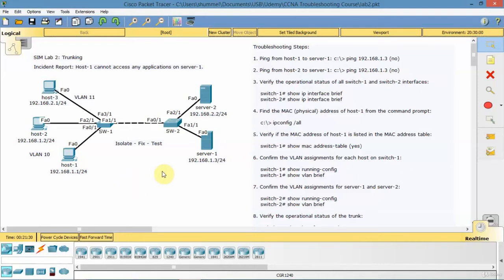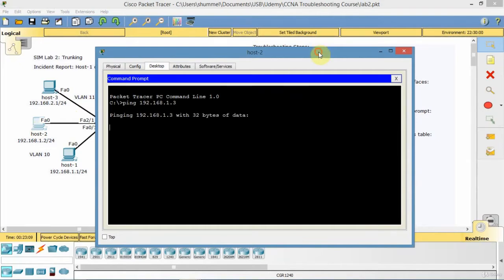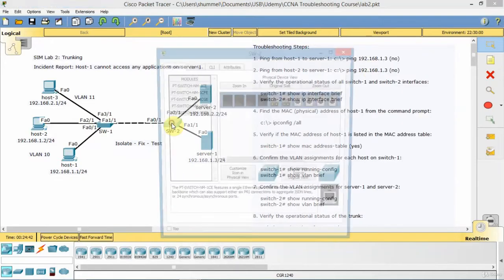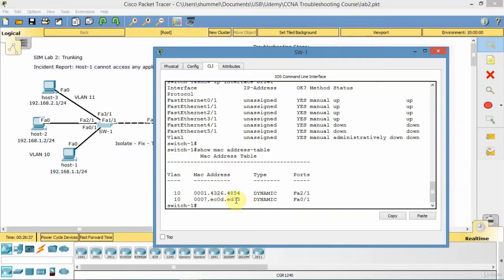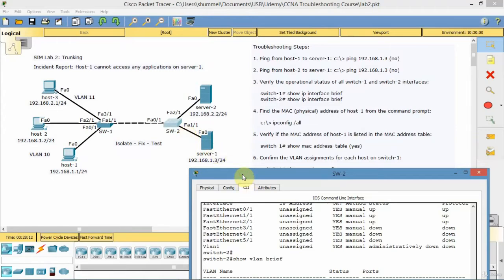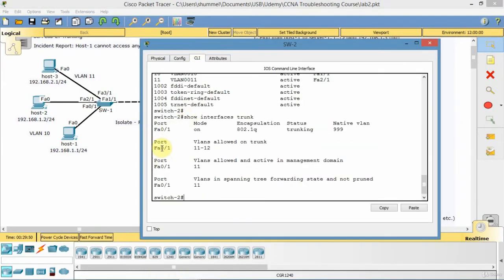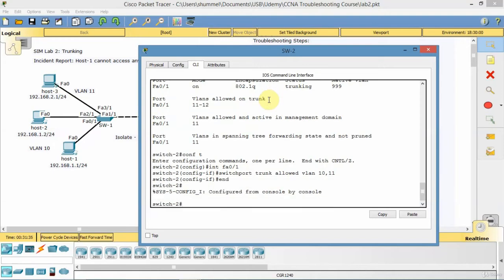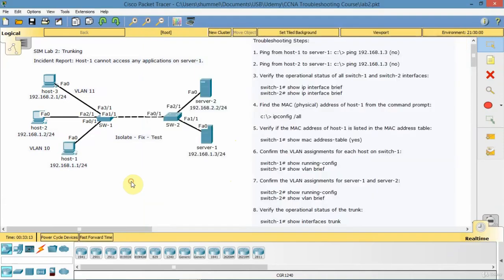008 Troubleshooting Trunk Interfaces | CCNA 200-301 Complete Course English